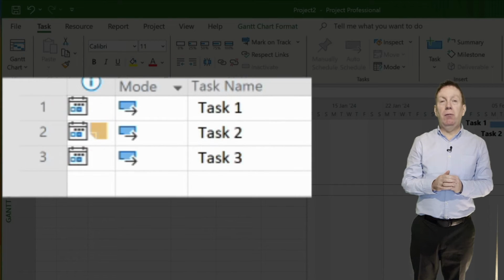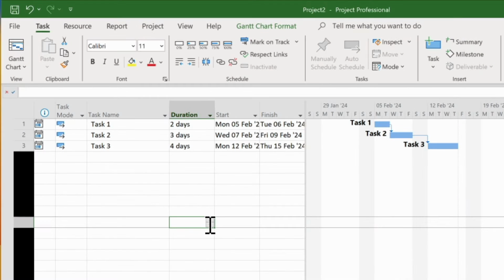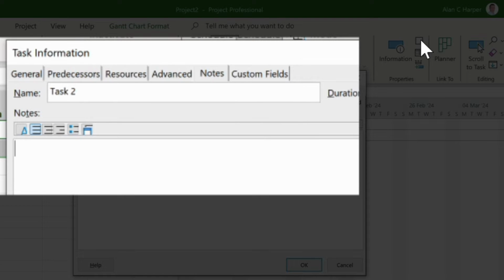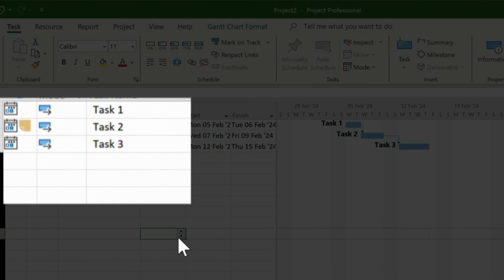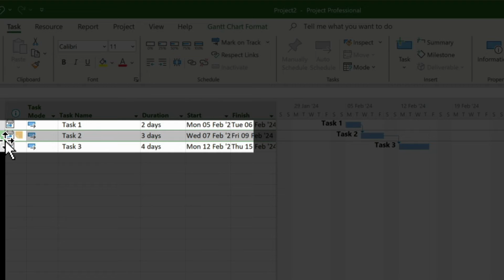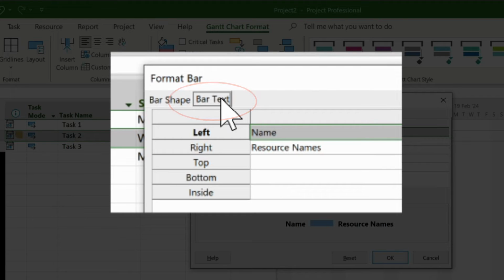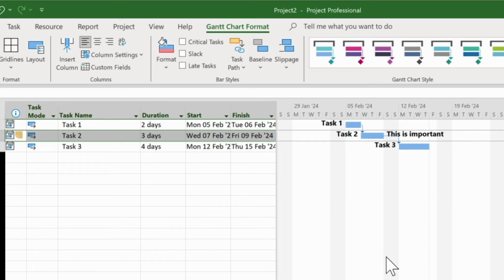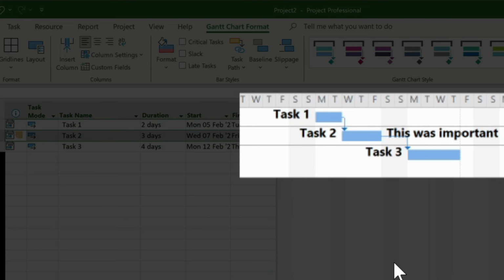Adding a note to a task in Microsoft Project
In this video, I'll show you how to add a note to a task in Microsoft Project.
A PDF instruction sheet is available for this feature of Microsoft Project and can be downloaded from: